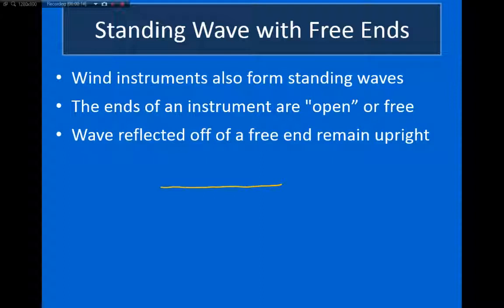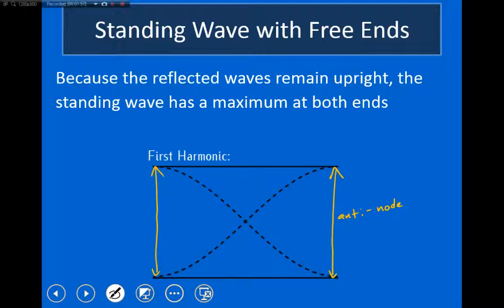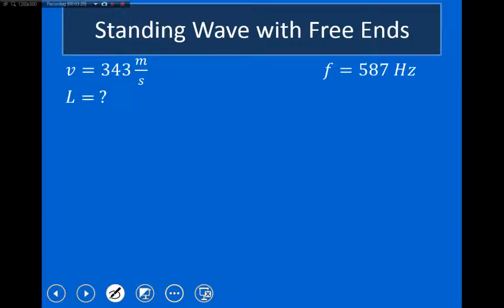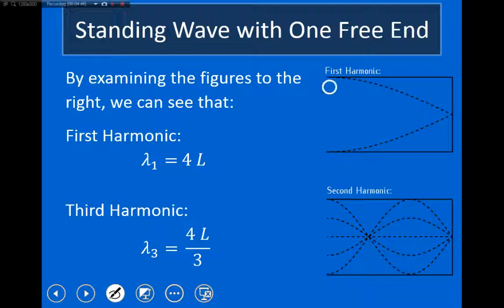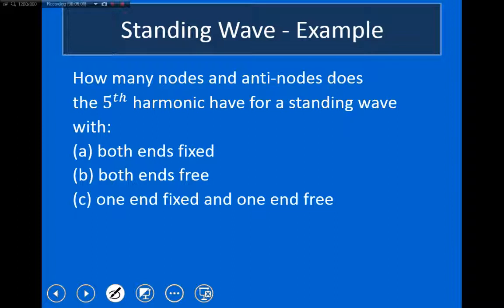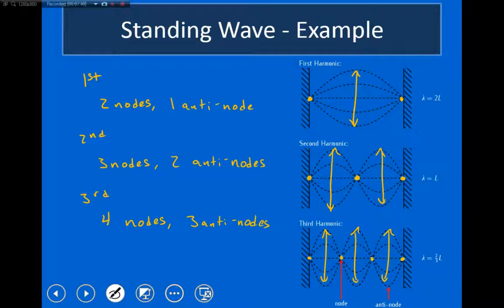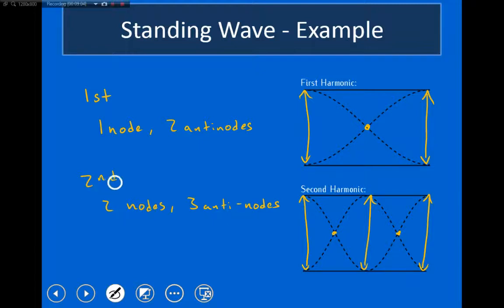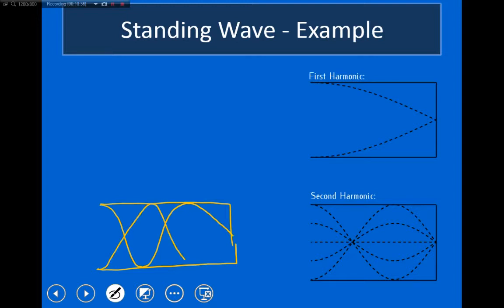WAHS - AP Physics : Standing Waves Part 2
Lecture on standing waves with free ends, and the combination of a free end with a fixed end.